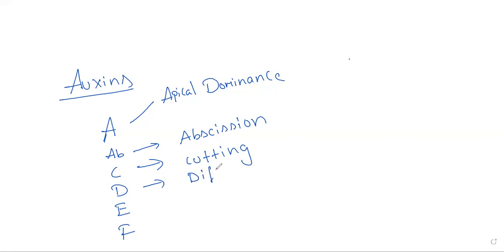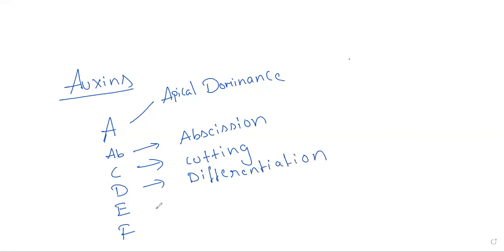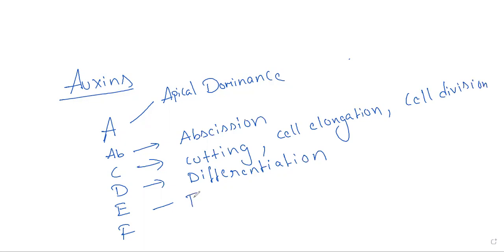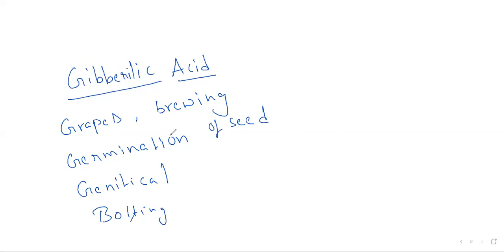Mnemonics on AUXIN and GIBBERLLIN